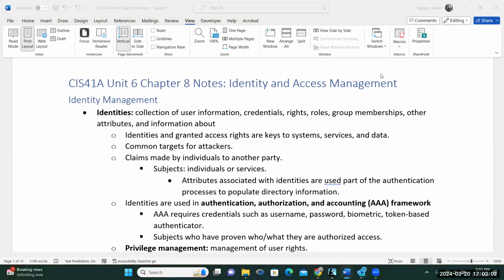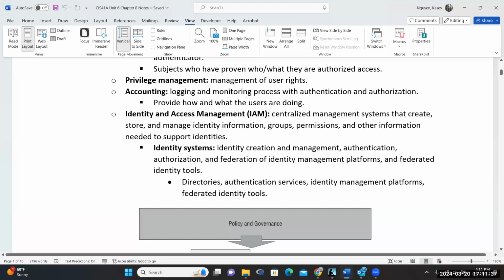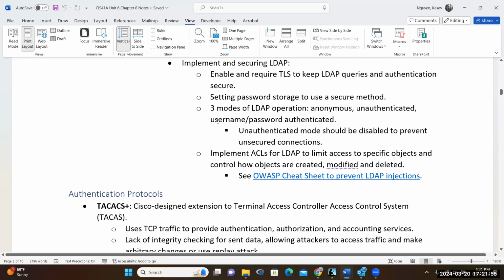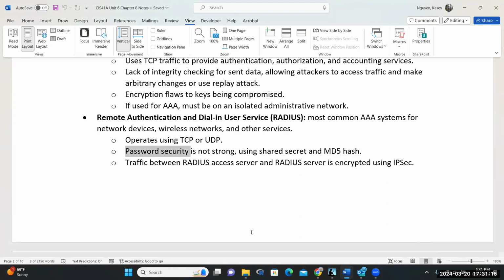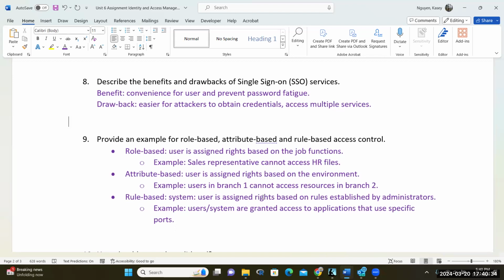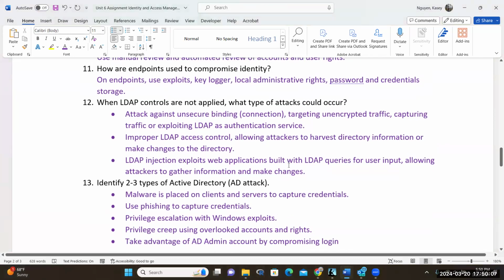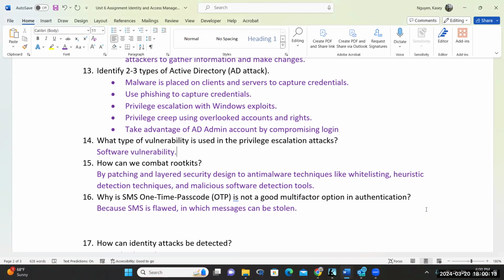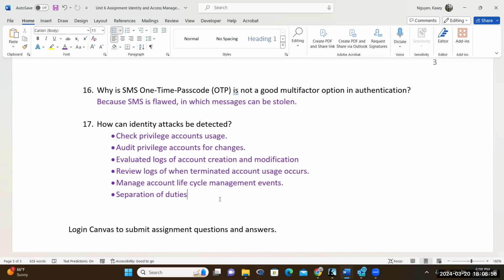CIS41A Unit 6 Lecture: Identity and Access Management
Explanation of identity, AAA framework in access management and access model. Managing endpoint device access, system and user access.